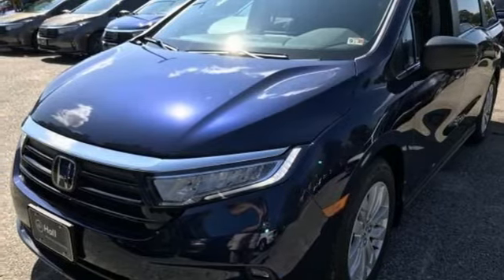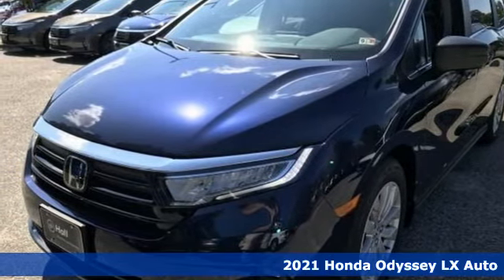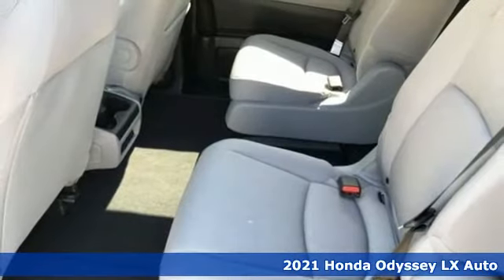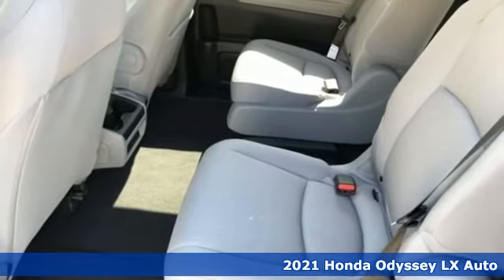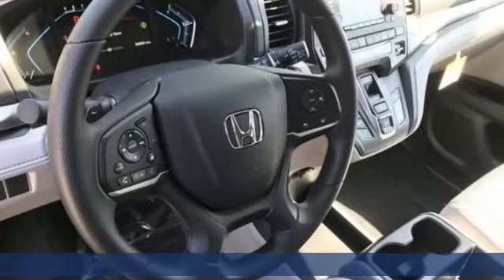New 2021 Honda Odyssey Virginia Beach VA Norfolk, VA #2210101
Year: 2021
Make: Honda
Model: Odyssey
Trim: LX
Engine: 3.5L V6 SOHC i-VTEC 24V
Transmission: 10-Speed Automatic
Color: Blue
Interior: Gray
Stock #: 2210101
VIN: 5FNRL6H27MB008434

Address:
3516 Virginia Beach Blvd